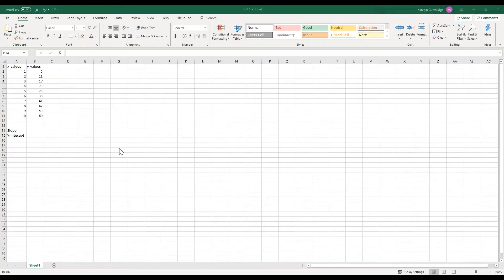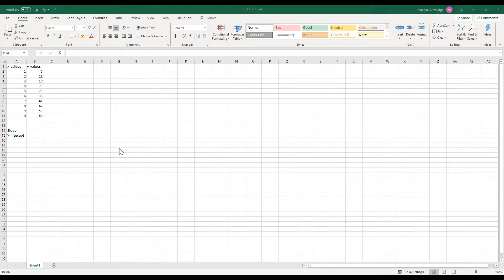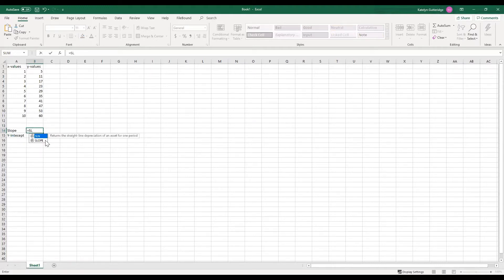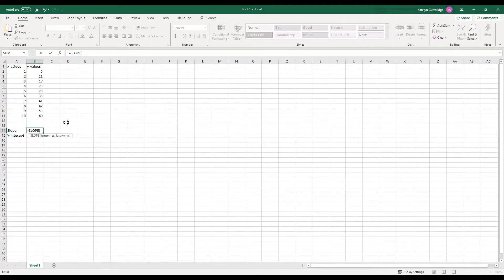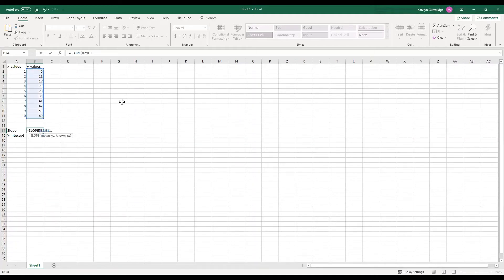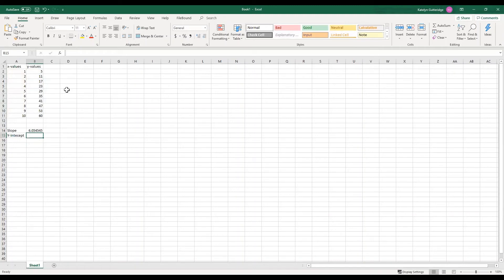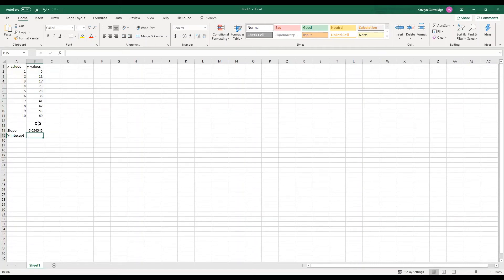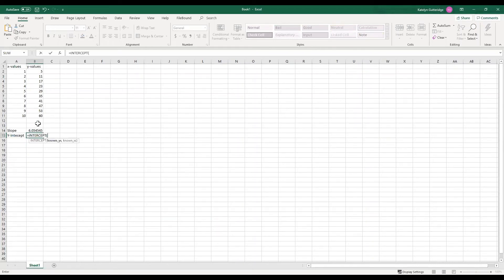Slope and Intercept in Excel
This video will do an example of calculating slope and intercept of a best fit line in Excel.